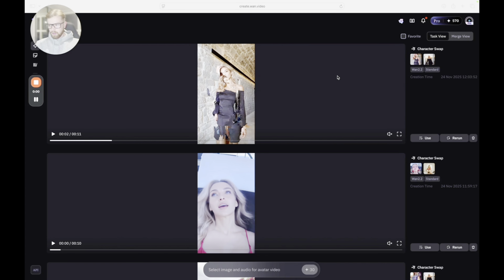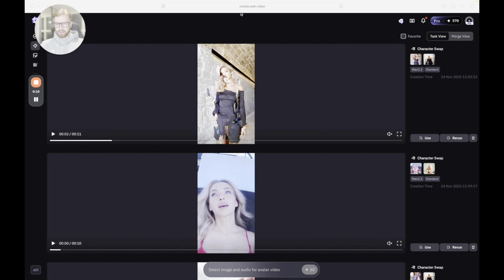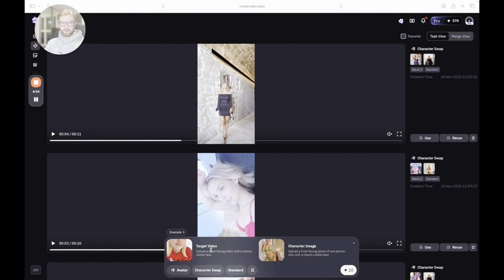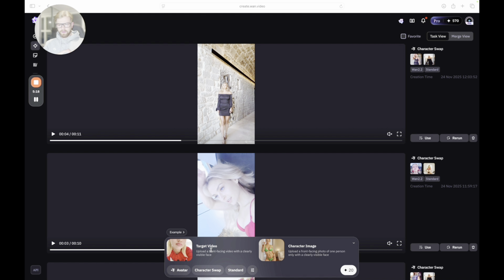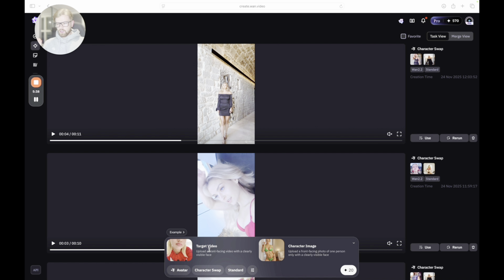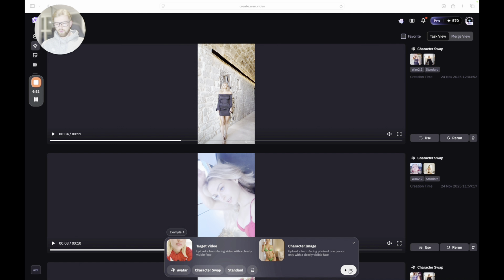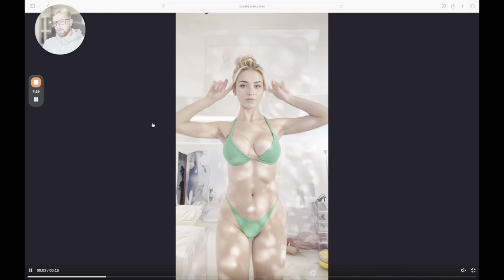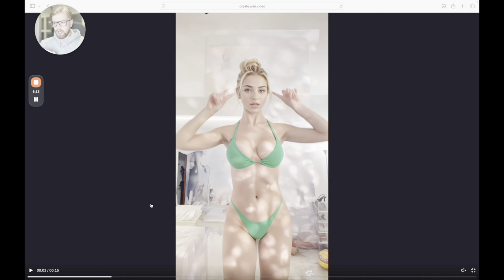Your AI Model Will Go Viral Every Day With This System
In today’s video, I’ll show you how to create unlimited viral TikTok trends for your AI model using WAN 2.5, one of the strongest video-generation tools available right now. If you’re trying to grow an AI influencer, dominate TikTok, or scale your AI OFM brand, this method gives you an unfair advantage.

I break down the exact workflow I use to generate consistent viral videos, trend-style hooks, and high-retention clips that TikTok loves—without needing to film anything yourself. This is the same process used to build AI models that grow from 0 to 50M+ views using automated content systems.

You’ll learn:
• How WAN 2.5 generates viral TikTok trends on autopilot
• The best prompts for AI influencers & AI models
• How to rapidly test and scale content that hits the algorithm
• How to create endless variations so your model never falls off
• The secret behind turning AI videos into real follower growth
• Why TikTok is pushing AI creator content more than ever

If you want to grow an AI model, build a content engine, or scale your AI OFM business, this tutorial will give you everything you need to start winning immediately.

🔥 Grow Your AI Model Faster
• AI OFM Course (How to Build + Monetise AI Models)
• Viral Prompt Packs
• Chatbot Systems
• Instagram + TikTok Growth Frameworks

don’t miss out:
💬 comment your questions or goals